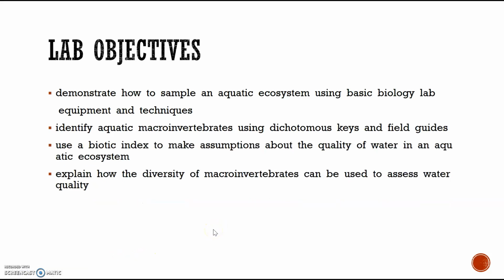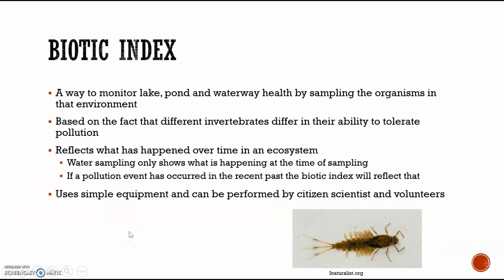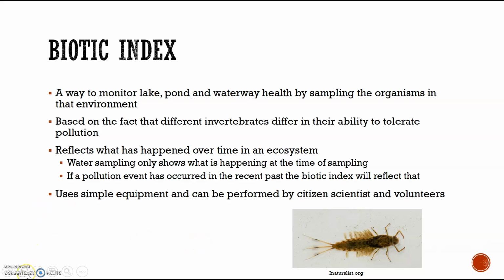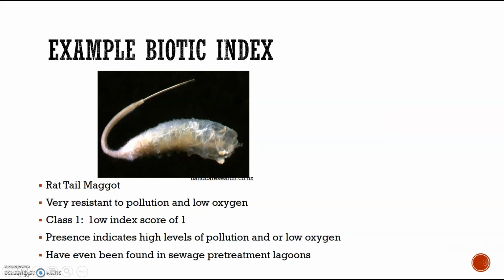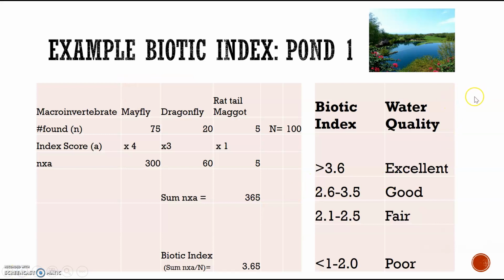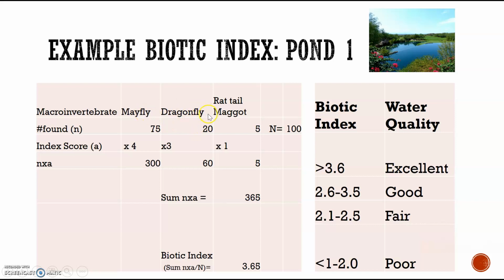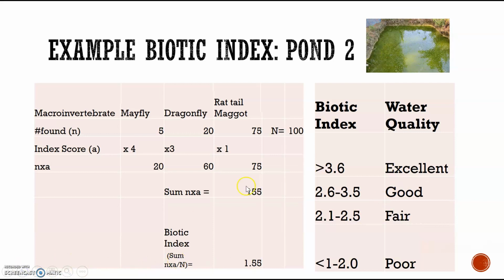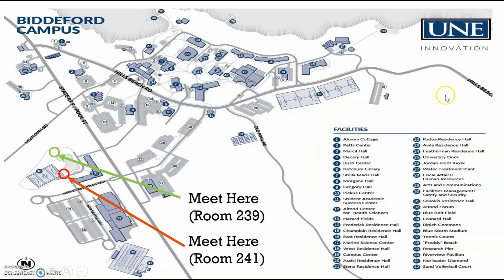University of New England Bio 105 lab Exercise 4: Sampling Macro-invertebrates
This tutorial describes the use of macro-invertebrate sampling to measure the health of an aquatic ecosystem using a biotic index.